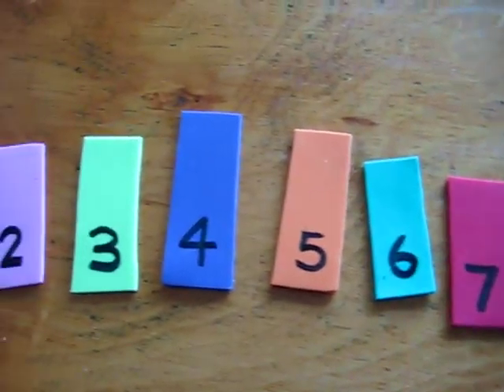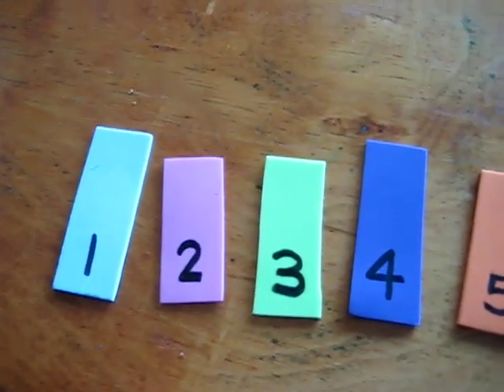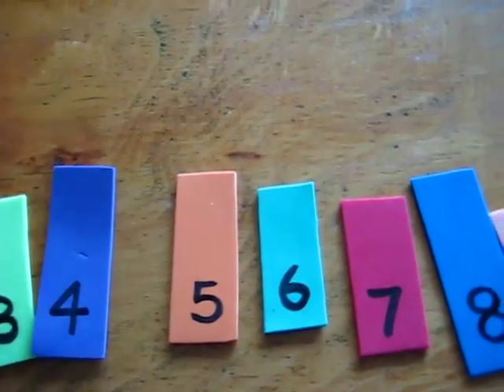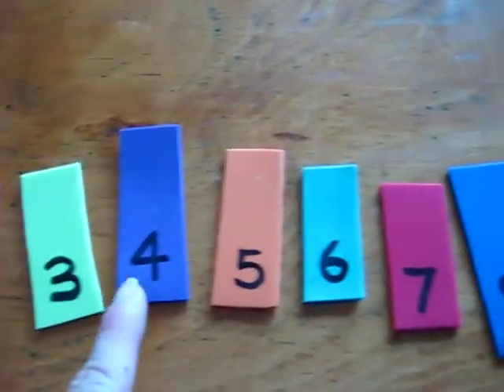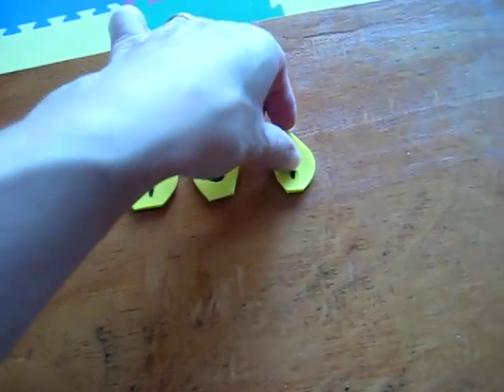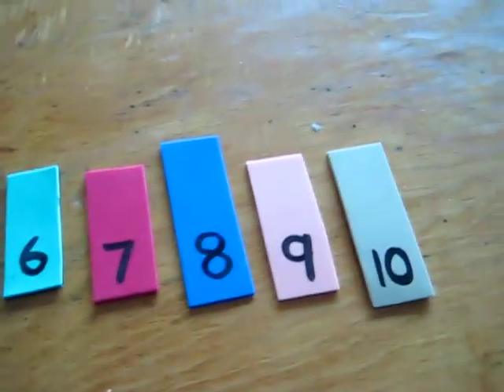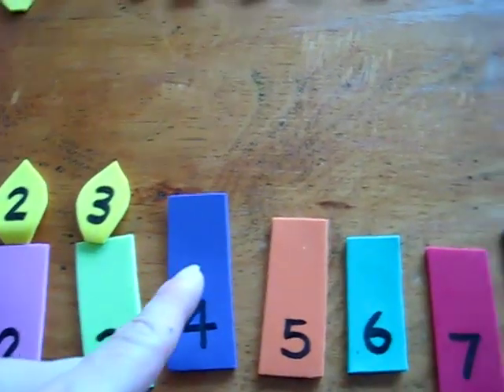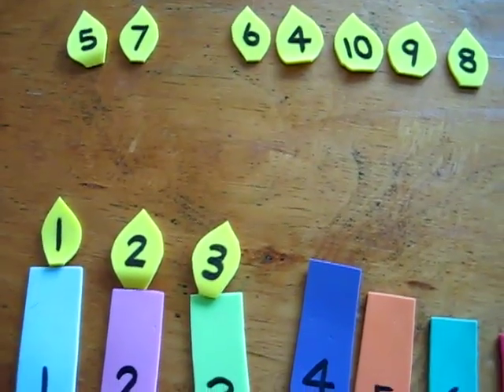Toddler Math - number learning candle game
to get children's eBooks and free downloads.